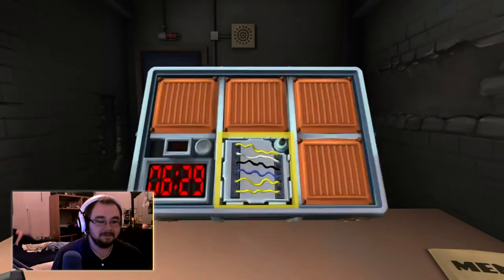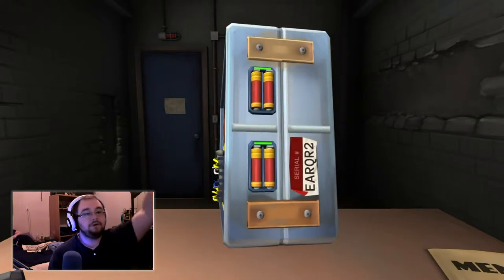Keep Talking and NOBODY EXPLODES - Shoe and Mason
In the shoes of the bomb diffuser this time, Shoe must communication flawless with his expert Mason in diffusing the bomb that lies before him. What could POSSIBLY go wrong?...

GET LOUD!